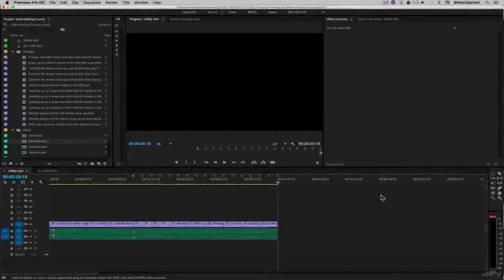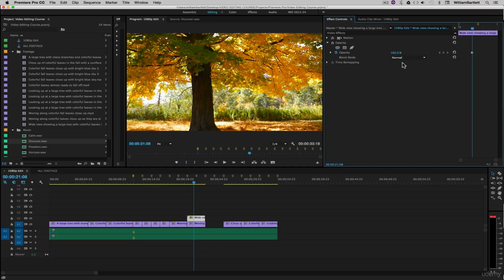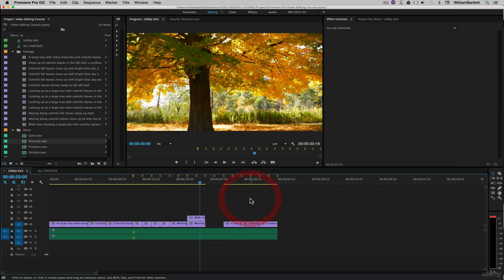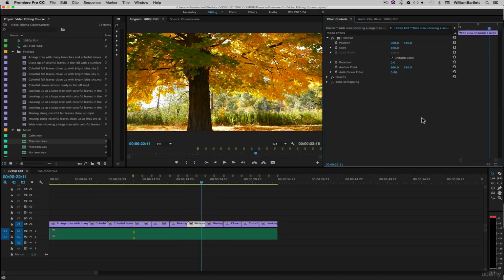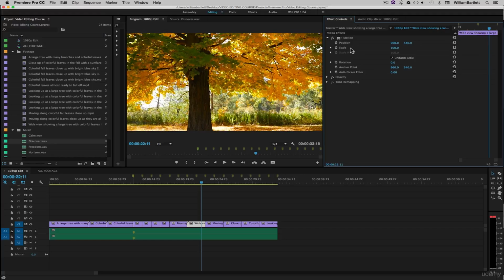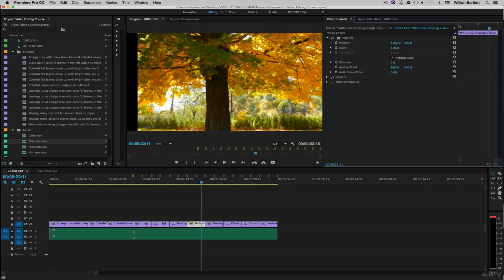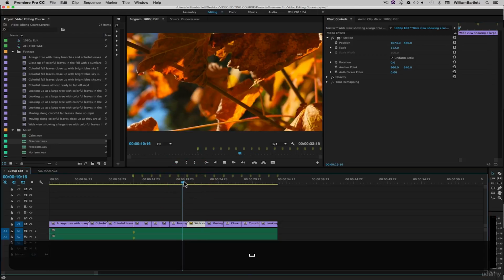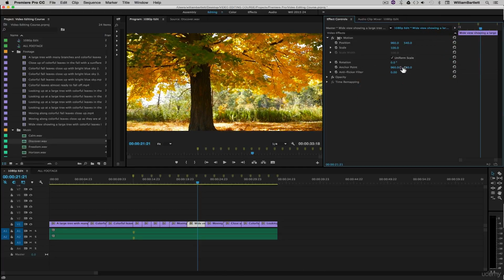778548 21 Effect Controls